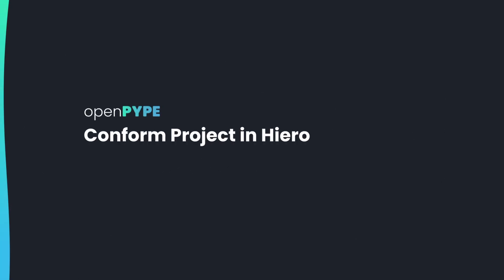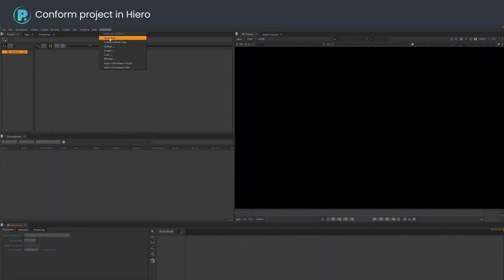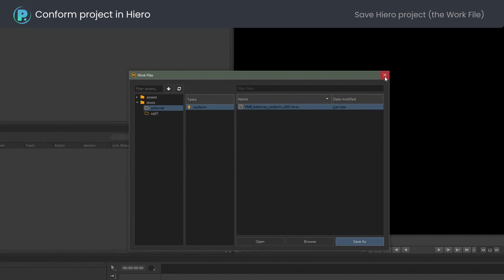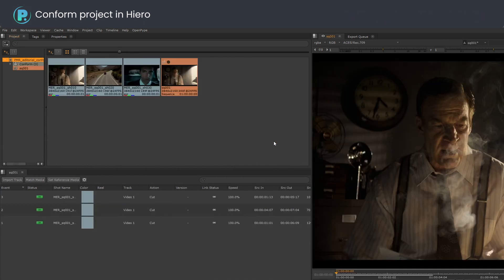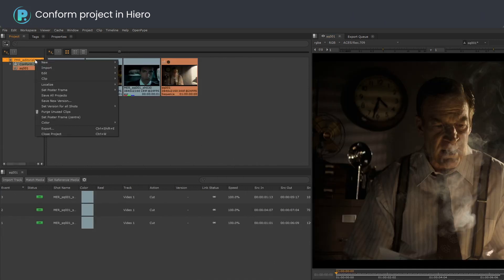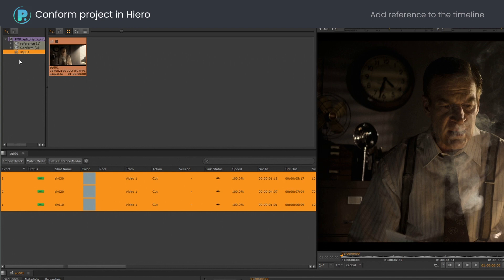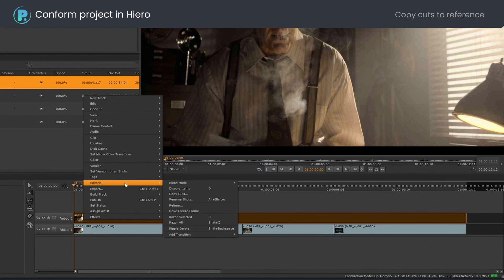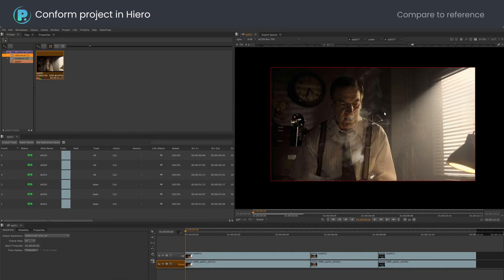Conform a Project in Foundry Hiero with OpenPype / AYON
How to save the workfile, import and relink XML, import offline reference, copy cuts to reference, name the video tracks and compare the conform to the reference with OpenPype / AYON.

Note: This video was created with OpenPype, however, most of the workflow remains the same with AYON. Please refer to the documentation for more detailed info

AYON (formerly OpenPype) is the production-proven open-source pipeline platform made specifically for animation and VFX.

0:00 Intro
0:13 Save the workfile
0:23 Import and relink XML
0:33 Import offline reference
0:49 Copy cuts to reference
0:59 Name the video tracks
1:09 Compare conform with reference